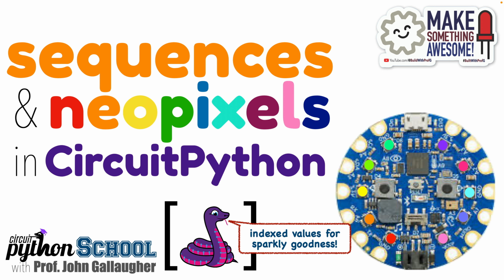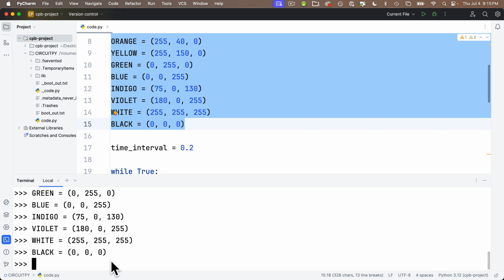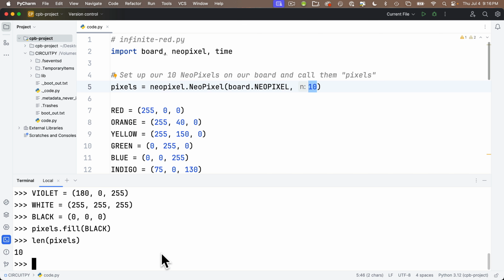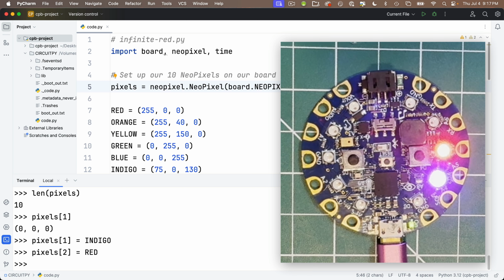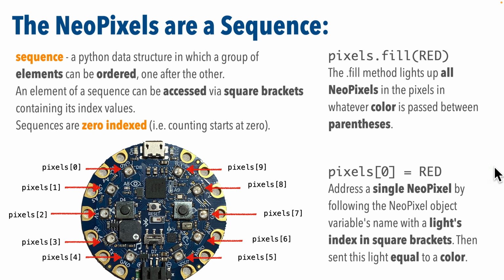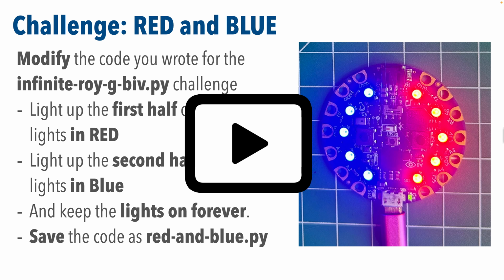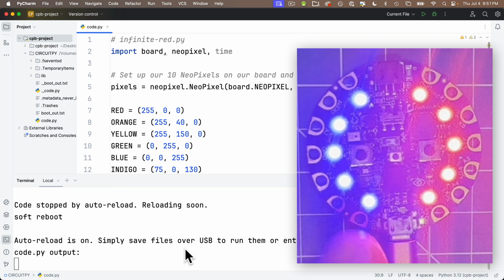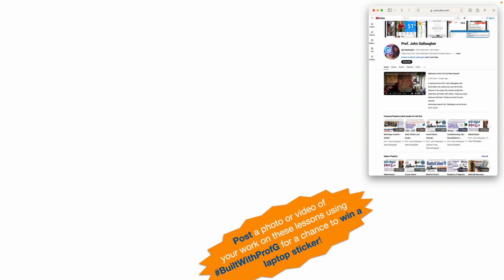Sequences and NeoPixels in CircuitPython (CircuitPython School)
In this lesson we'll learn to turn on individual NeoPixel lights with different colors. This'll provide a great first-step before tackling for loops in the next lesson.
Part of Prof. John Gallaugher's Physical Computing university course.